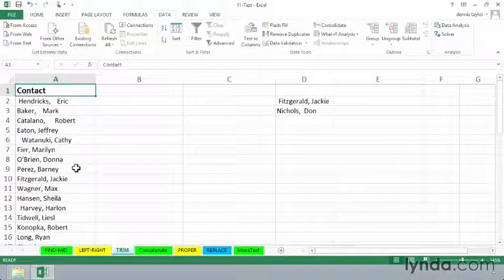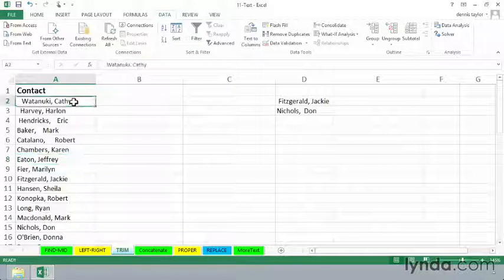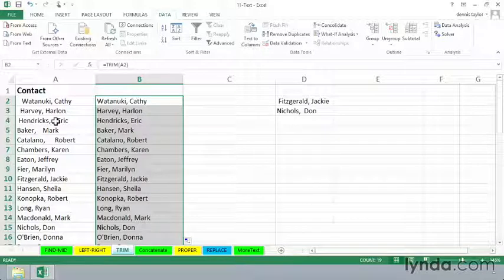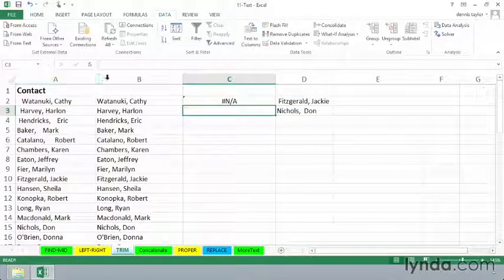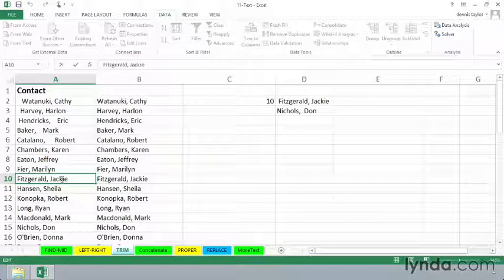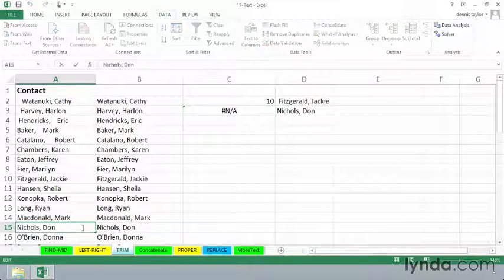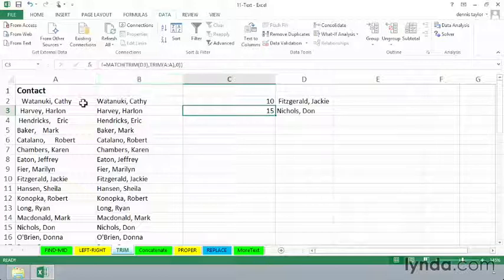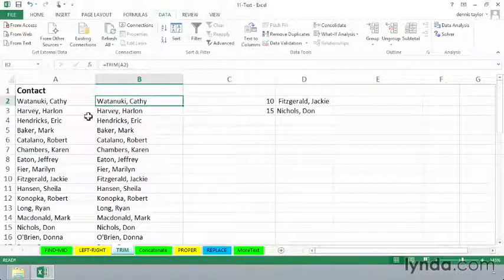126129 11 03 SC11 TRIM mp4